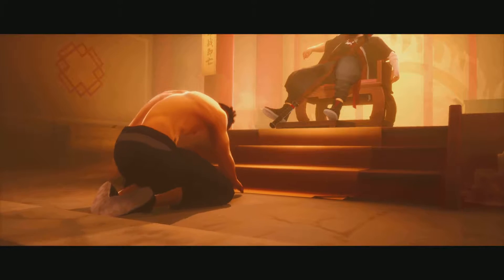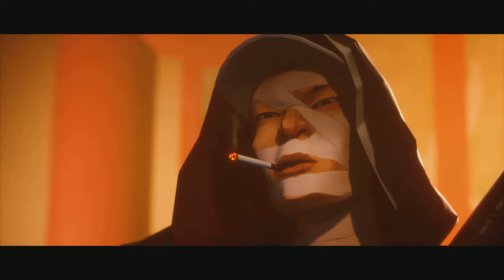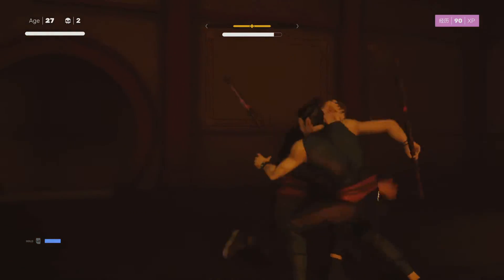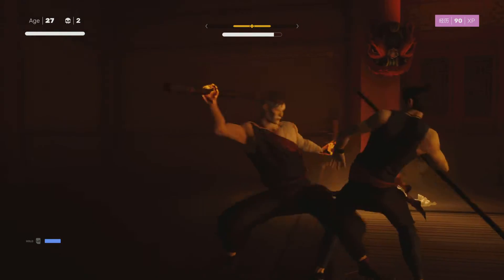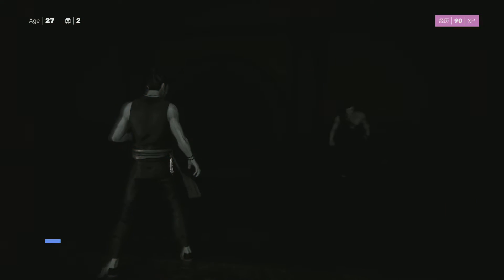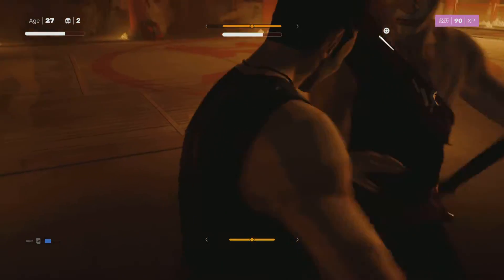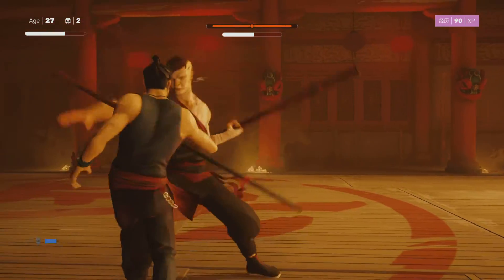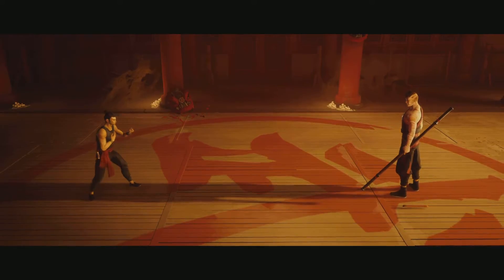SIFU PS5- Gameplay- Sean Boss Fight (Phase 1)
SIFU PS5 Sean Boss Fight (Phase 1)